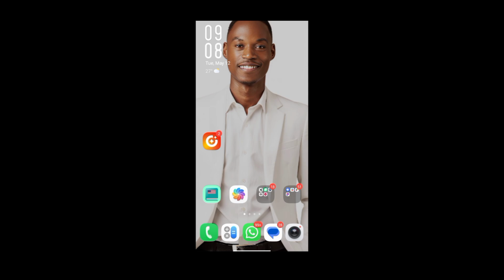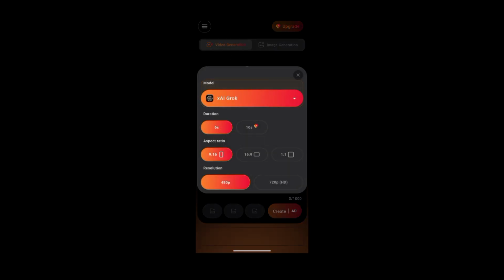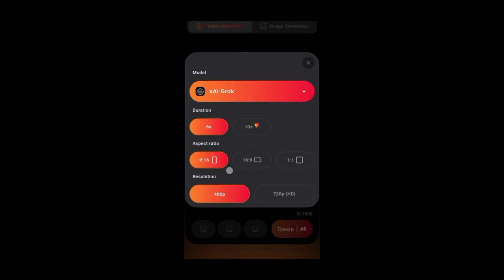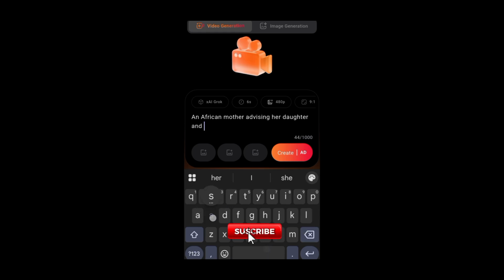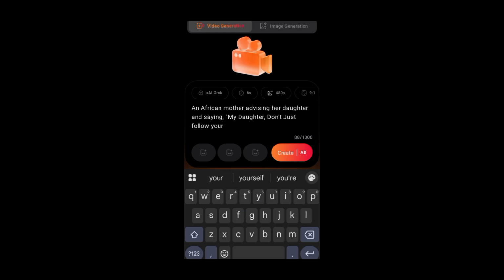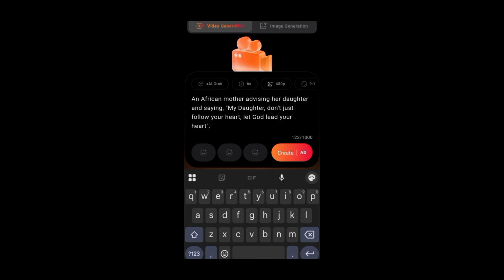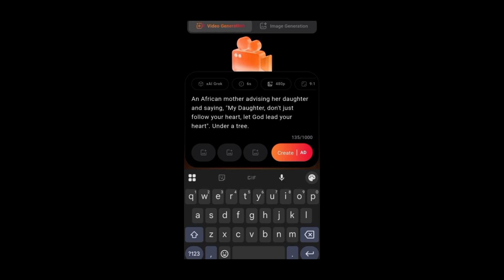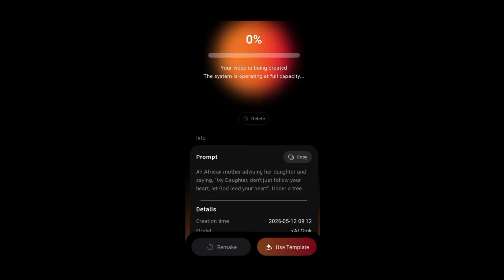You Can Now Create Videos with Grok for Free (No Watermark)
🔥 Want to create AI videos for FREE using Grok AI? In this tutorial, I’ll show you step-by-step how to use Grok AI to generate powerful content, including African cinematic videos, storytelling visuals, and more — without paying for expensive AI tools.

In this video, you’ll learn:
✅ How to create AI-generated videos and images
✅ Tips for getting better AI prompts
✅ How I created cinematic African scenes with AI
✅ Beginner-friendly workflow for content creators and YouTubers

Whether you're a YouTuber, storyteller, student, or content creator, this tutorial will help you start creating professional AI content quickly and easily.